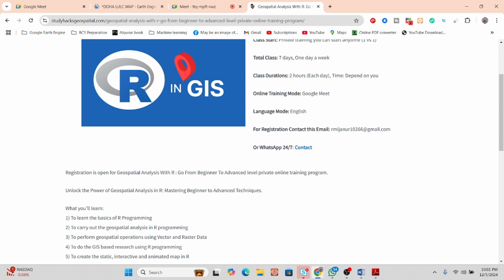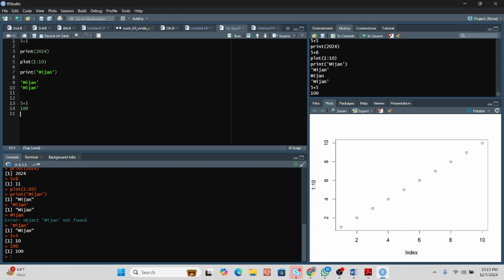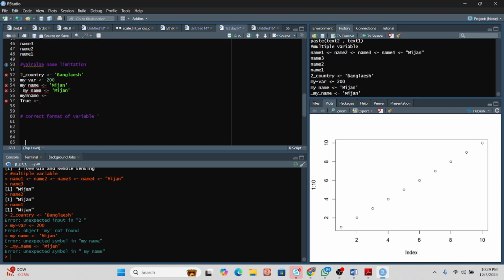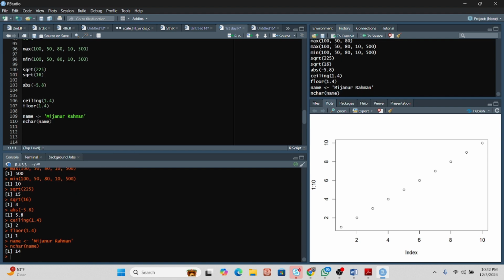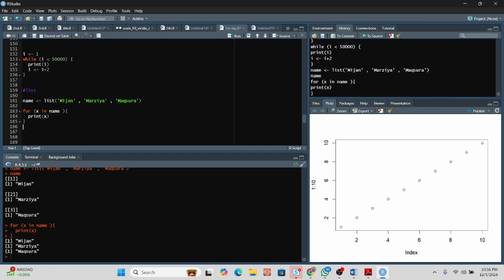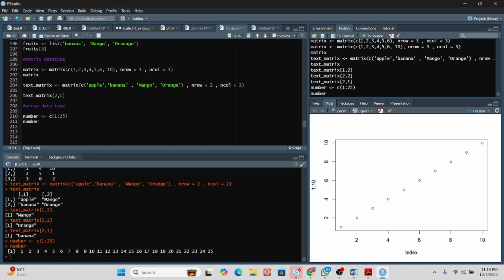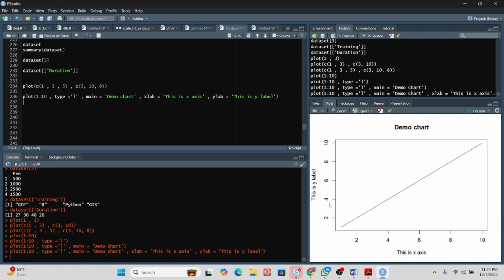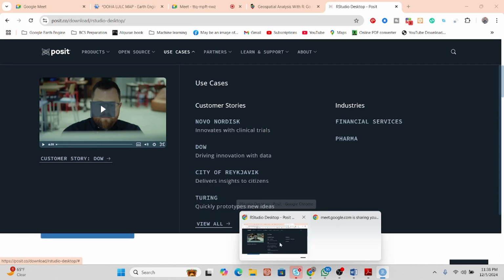Unlocking the Power of R for GIS and Remote Sensing: Benefits and Applications